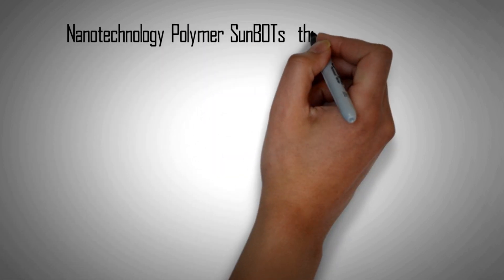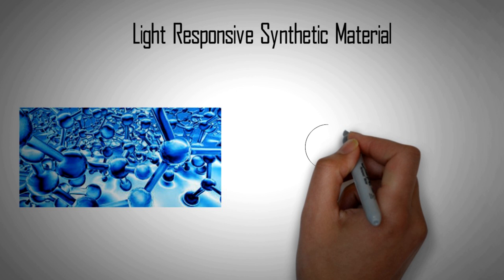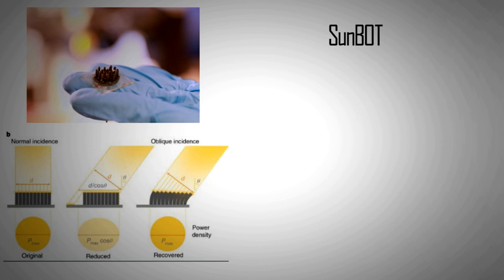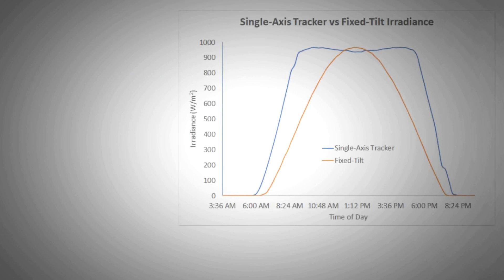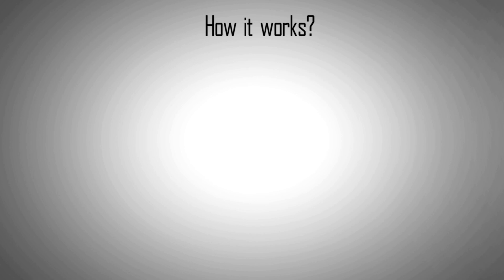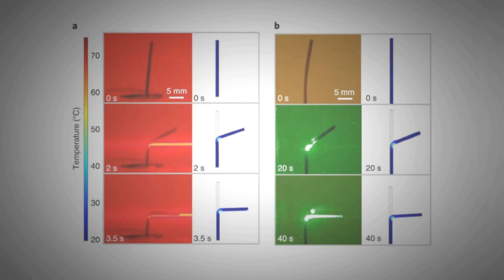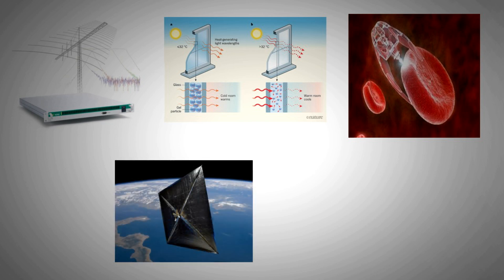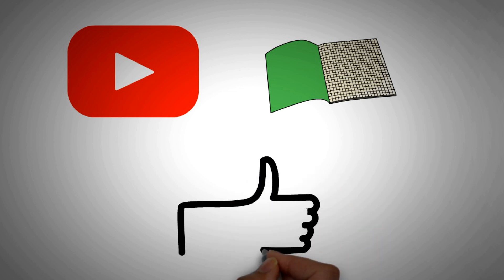Sunbot- A sunflower inspired nanotechnology material to harvest solar energy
In this video we look at the latest development in material sciences that may revolutionise the way we harness sunlight. For the first time a synthetic material has been made that can mimic the sunflower and track the sun as it moves across the sky. The material has been termed SunBOT which is the short form of Sunflower like Biomimetic Omni directional tracker.